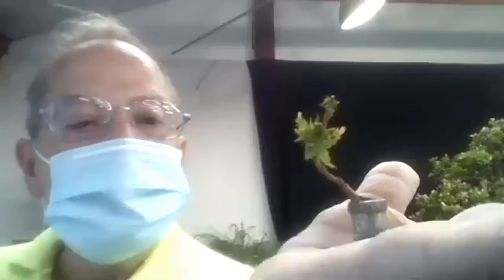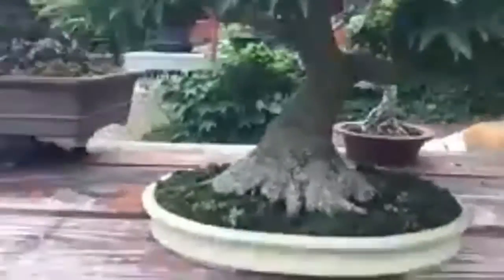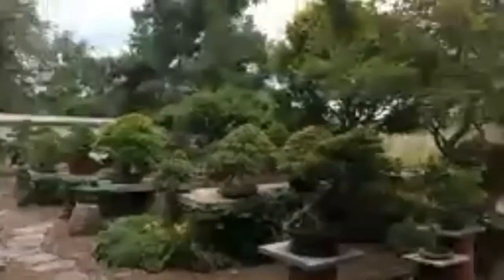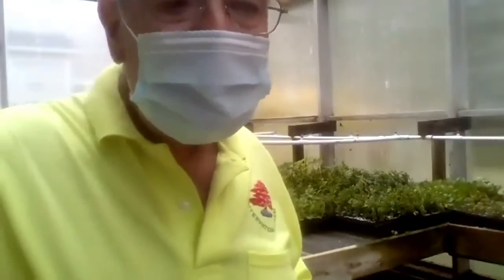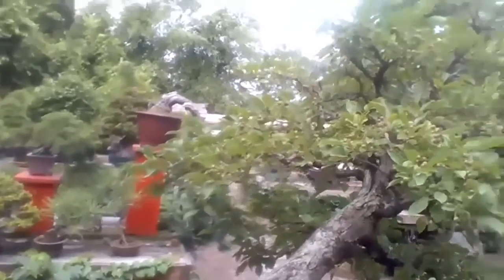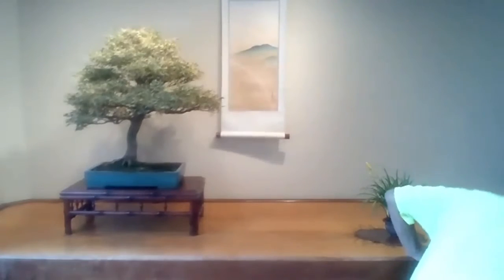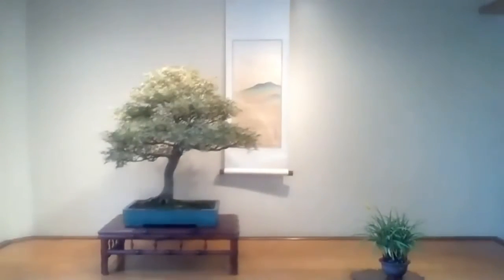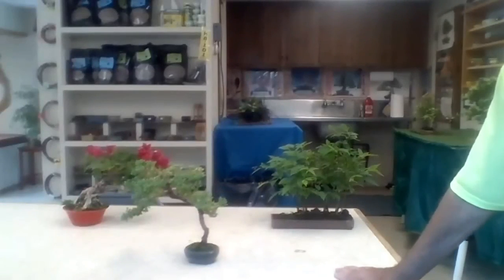W Valavanis Tour 061120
William Valavananis, Bonsai Master, tours his Bonsai garden and answers questions for the club.